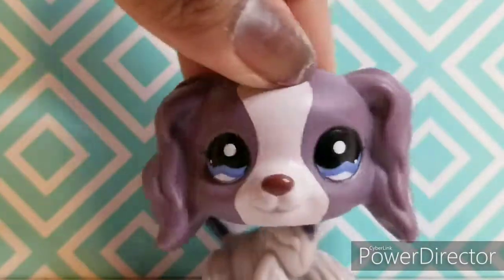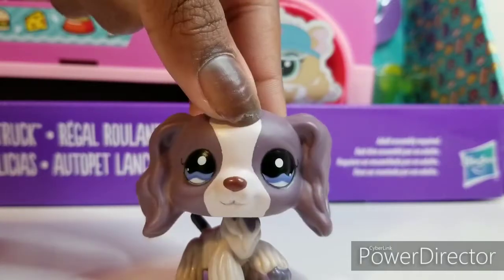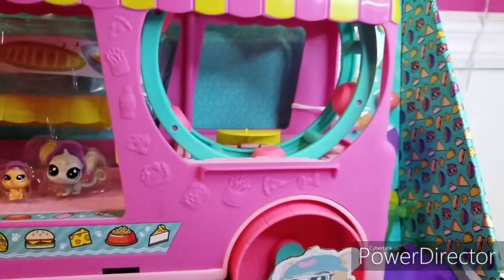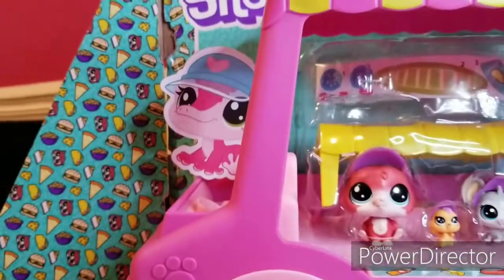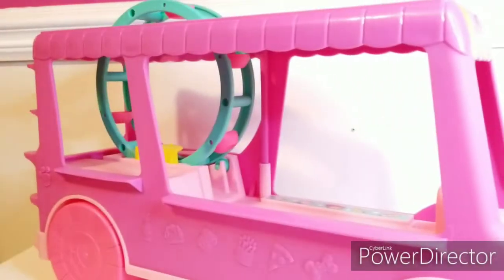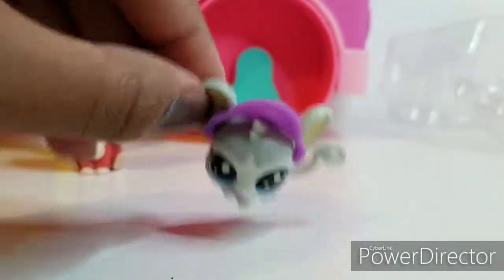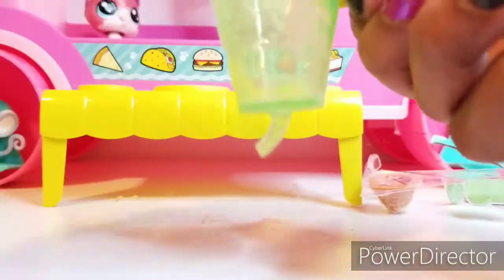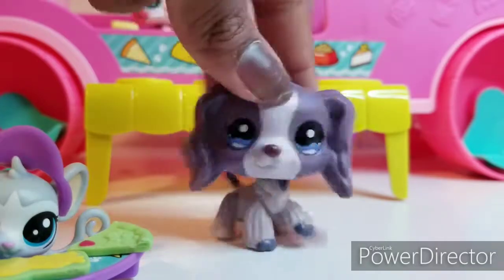Lps Unboxing food truck